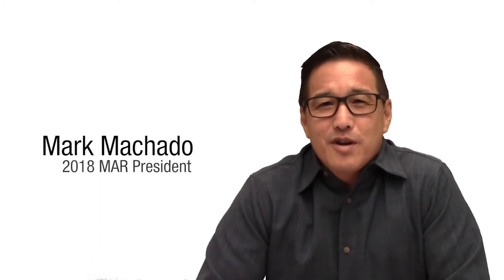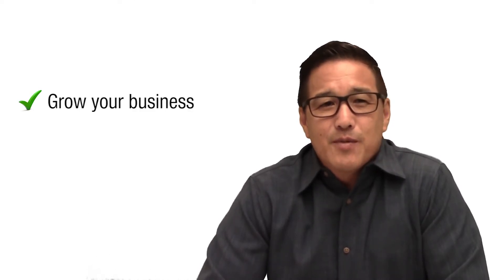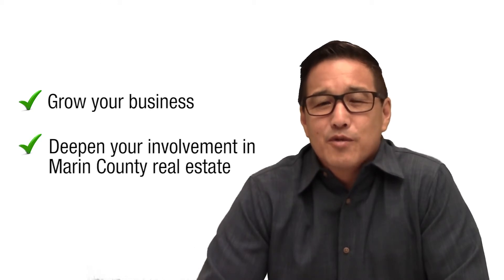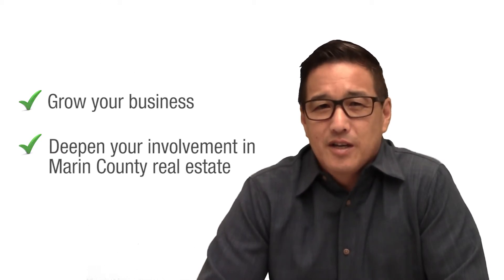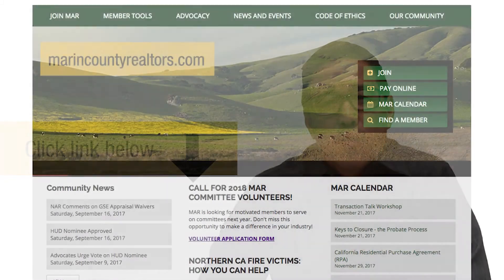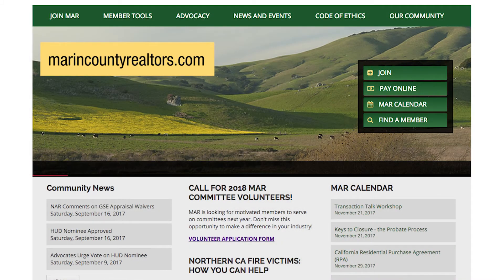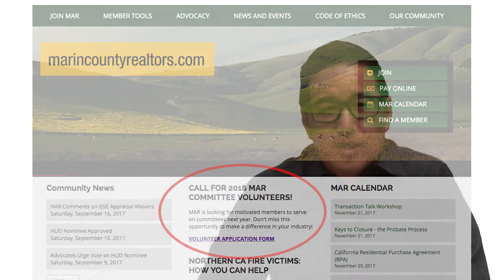Calling all MAR Members: Volunteer for a Committee in 2018!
MAR is looking for innovative, motivated members to serve on its committees next year.